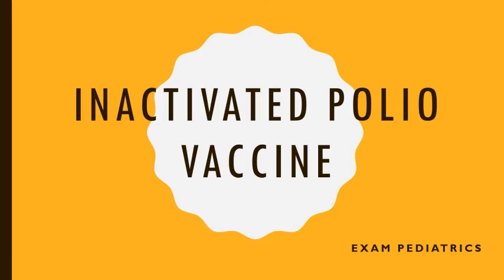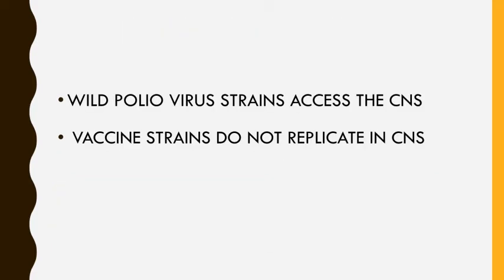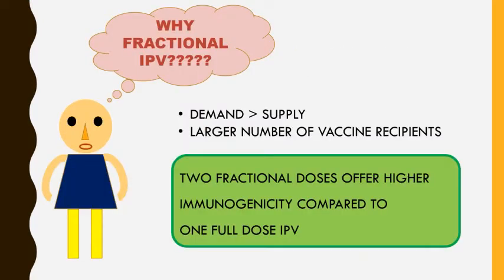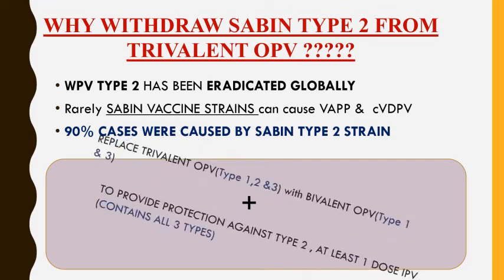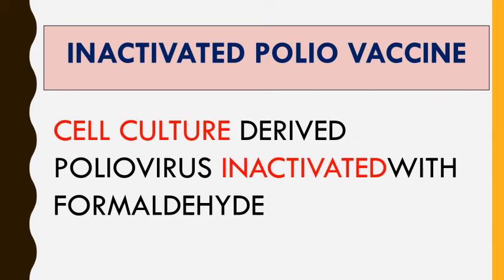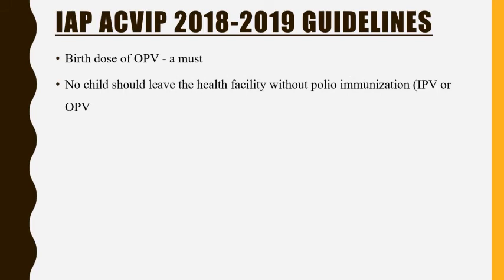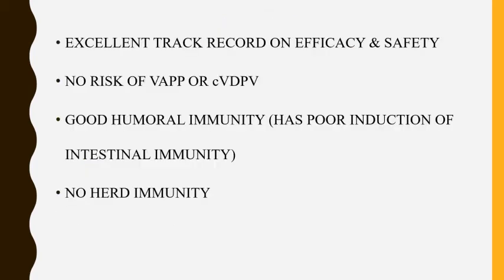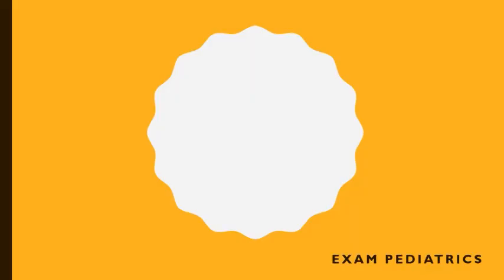ALL ABOUT INACTIVATED POLIO VACCINE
This video starts from the basics and  aims to give a clear understanding about the introduction of IPV vaccine globally.It also outlines the details regarding the vaccine that all medical professionals and students need to be aware of